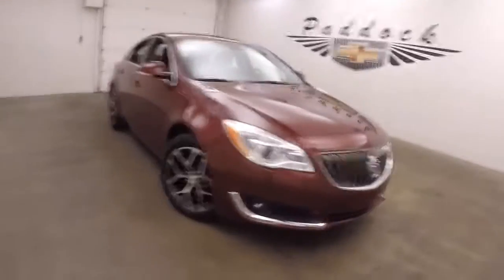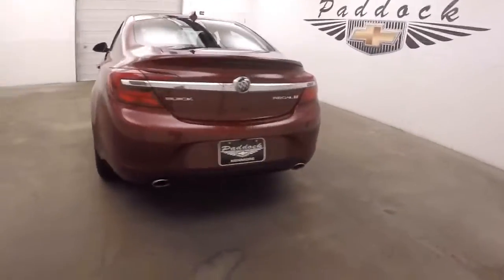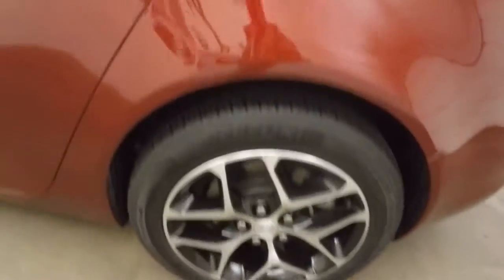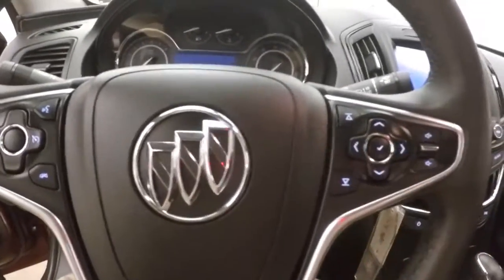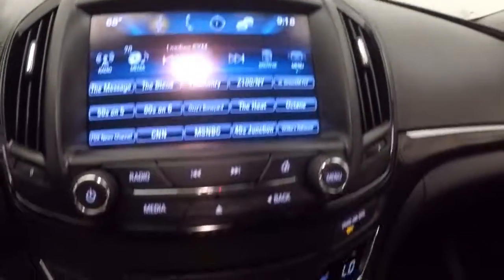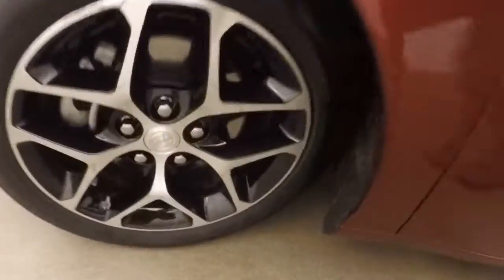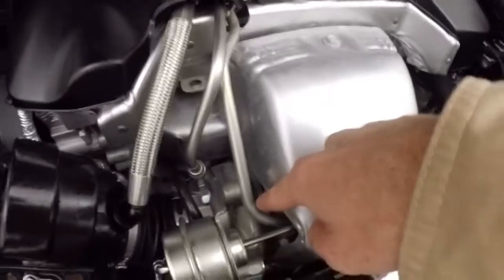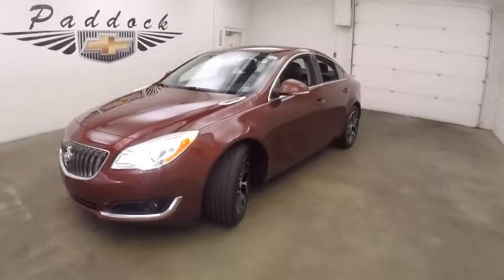P5063 Used Buick Regal